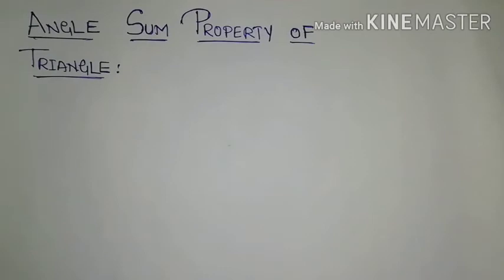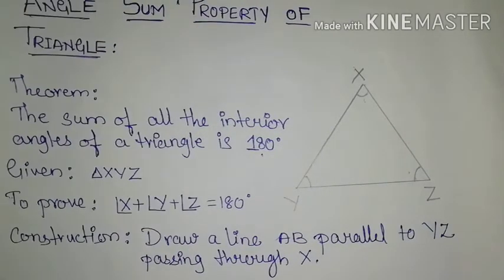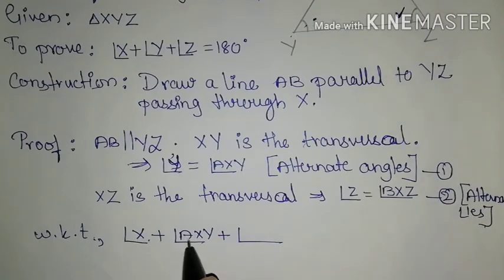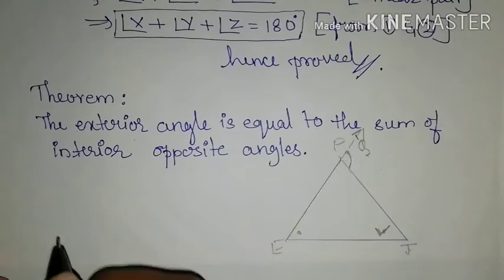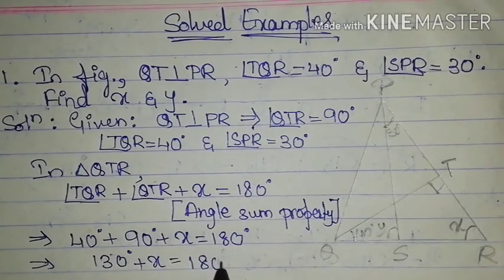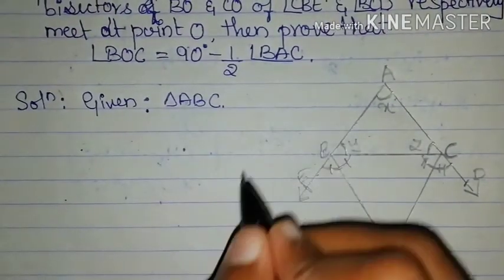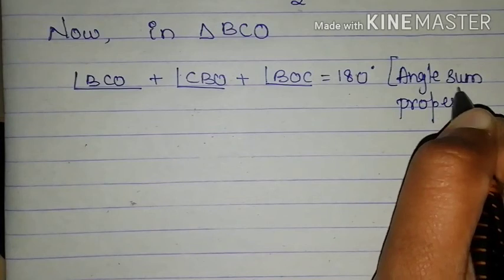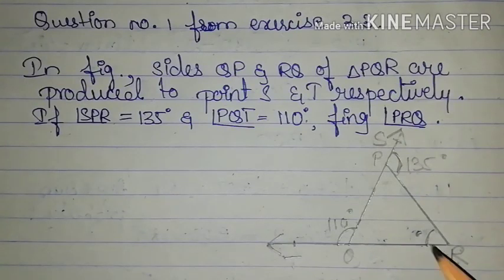Class 9 Mathematics: Lines and Angles (Angle sum property of triangle)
Class: 9
Subject: Mathematics
Chapter 3: Lines and Angles
Angle sum property of triangle, solved examples.